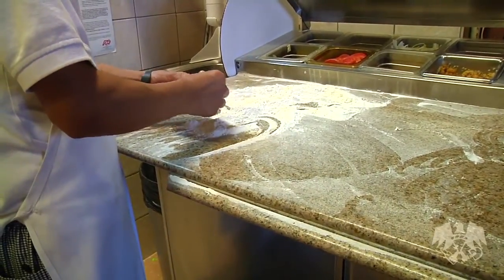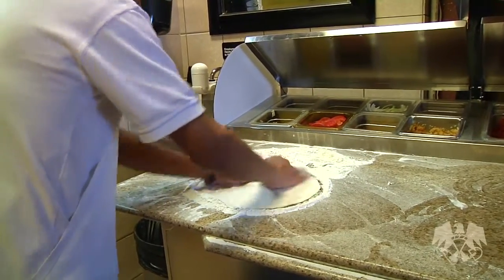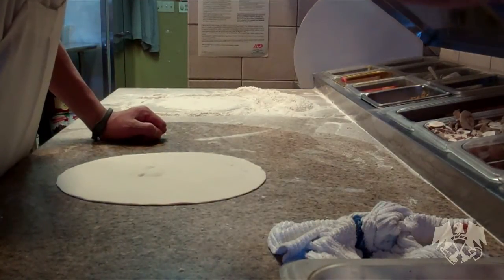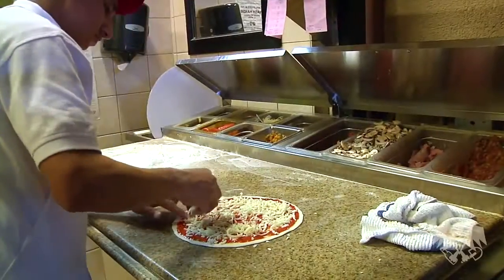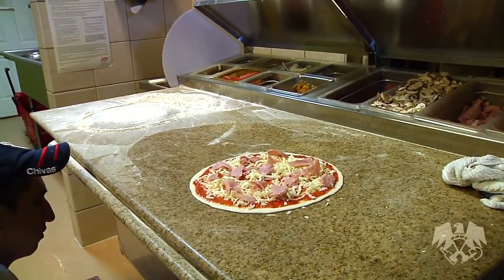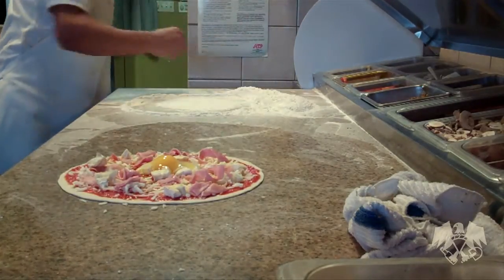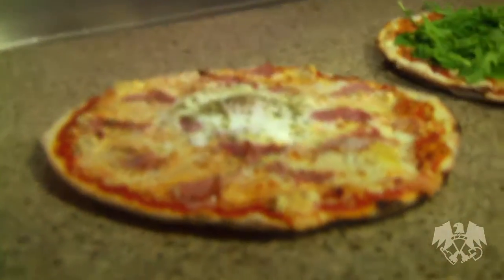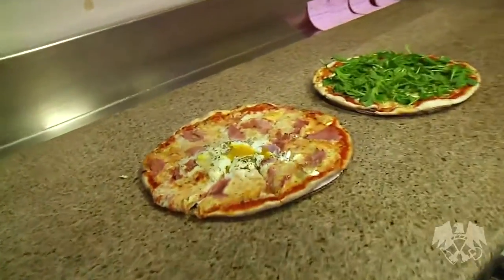Francese Pizza from Apart Pizza Company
The beautiful thing about pizza is that is comes in all shapes and sizes. The good folks at Apart Pizza Company are representing the thinner side of things, including their Francese Pizza. Ever had an egg on your pizza? Well, what are you waiting for? Join Apart Pizza Company's Tom Wells for an egg, brie, and ham adventure.